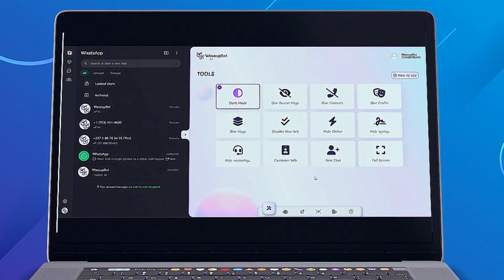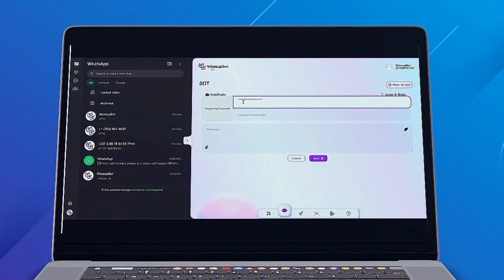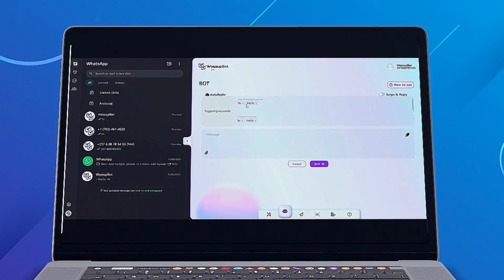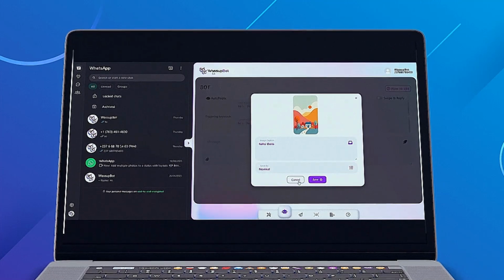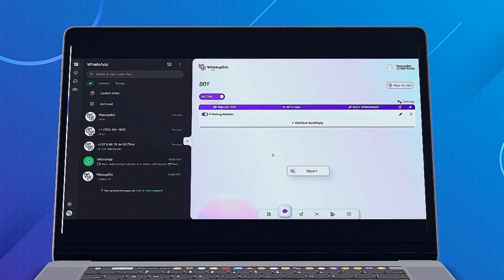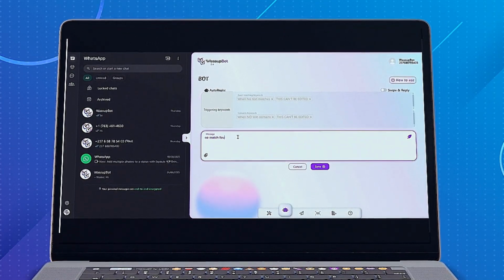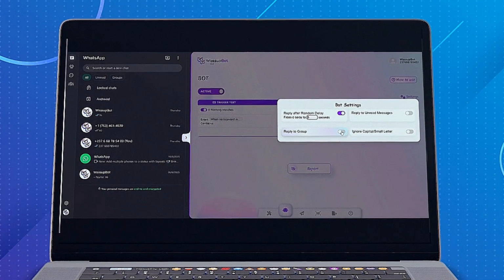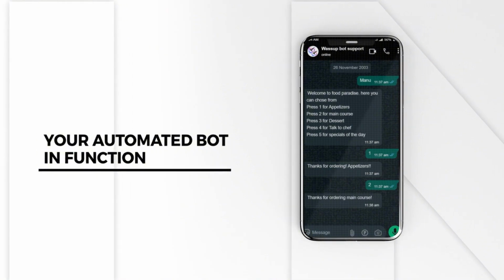Create WhatsApp chatbot- full tutorial "NO codding"| full WhatsApp automation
🤖 "Supercharge Your WhatsApp with WassupBot's Bot Tab! 🚀 | Auto-Reply Wonders!"

Step into the realm of advanced WhatsApp magic with WassupBot's Bot Tab! Activate the bot effortlessly and witness its auto-reply wonders! 🌟

🔹 "Add Auto-Reply": Dive into a world of limitless possibilities with customized responses! Discover a new interface to craft your perfect auto-replies.

🔹 "Triggering Messages": Set keywords to spark the bot's brilliance! Choose exact matches or keywords within received messages for precise triggers.

🔹 "Craft Your Reply": Get creative with text, attachments, and more! Send photos, videos, documents, stickers, audio, contacts, and locations. Plus, unlock view-once for photos and videos, and GIF-mode for videos!

🔹 "Tailor Your Settings": Enhance interactions with "Swipe and Reply," and keep track of messages without sending replies. Configure auto-replies for unmatched messages with the "When No Message Matches" option.

🔹 "Unlock Advanced Features": Unleash the full potential! Set reply gaps, respond to unread messages, enable group replies, and simulate typing and recording for human-like interactions. Don't worry about case sensitivity for matching!

🔹 "Download Reports and Chat History": Witness WassupBot's magic in action! Download beautifully arranged Excel files featuring received messages, matches, recipients, and timestamps.

🔹 "Cruise Through Replied Chats": Relive every magical moment! Effortlessly browse through replied chats using the intuitive previous-next button. Witness the recipient's matched message, date, and time.

🔹 "Create an Interactive Menu Bot": Elevate your conversations with enchantment! Craft a menu-based bot, guiding users to exciting options with auto-replies. The possibilities are endless!

Master the art of WassupBot's Bot Tab and elevate your WhatsApp experience like never before! 🎉 Let's WhatsApp like never before with WassupBot! 💬🤩